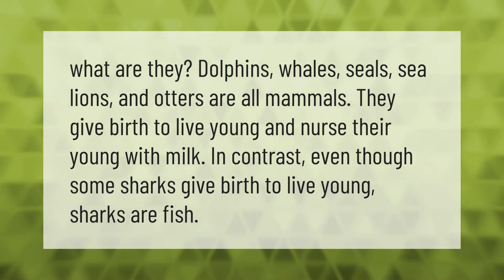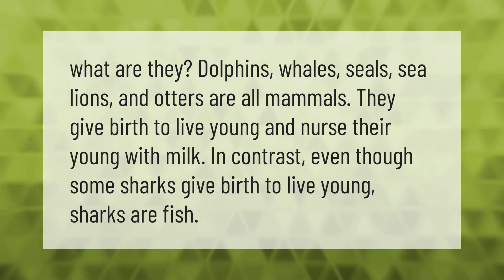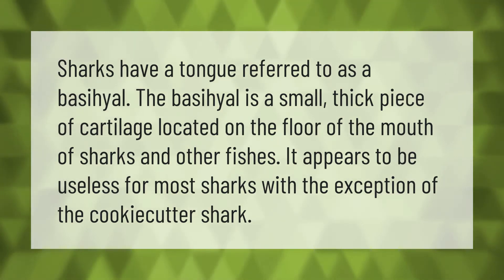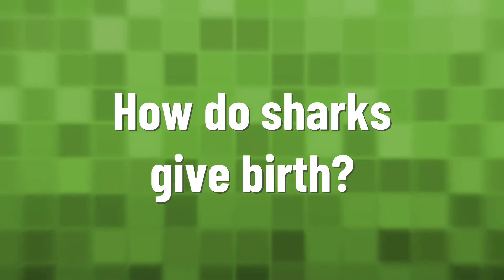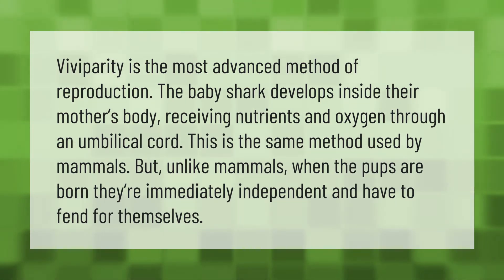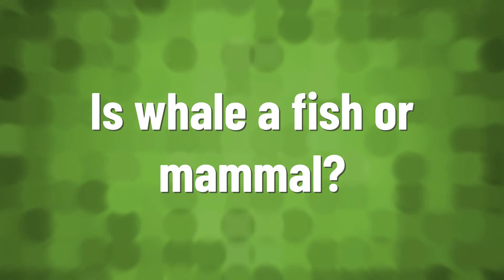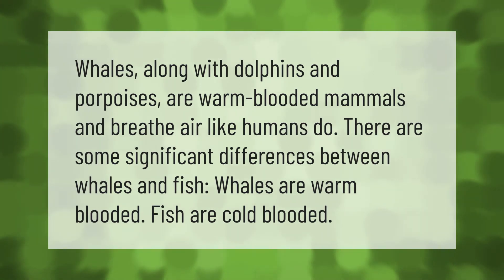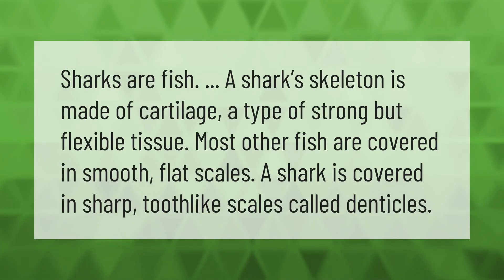Are sharks mammals or fish?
00:00 - Are sharks mammals or fish?
00:36 - Do sharks have tongues?
01:03 - How do sharks give birth?
01:36 - Is whale a fish or mammal?
02:02 - What is the difference between a fish and a shark?

Laura S. Harris (2020, December 31.) Are sharks mammals or fish?
    AskAbout.video/articles/Are-sharks-mammals-or-fish-206683